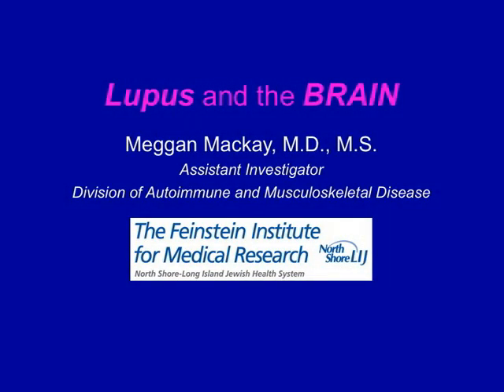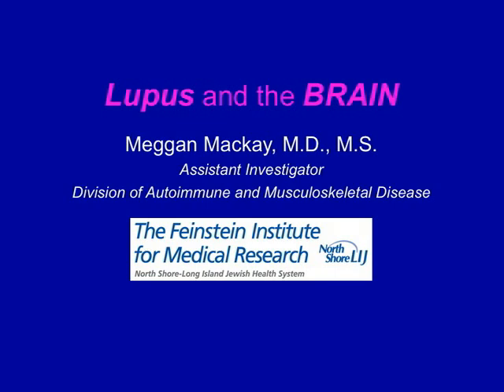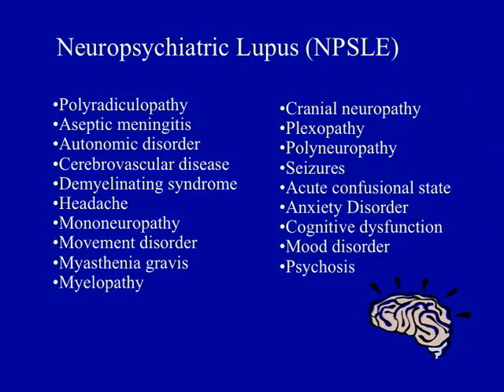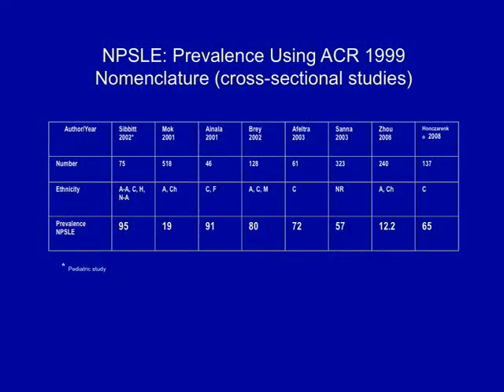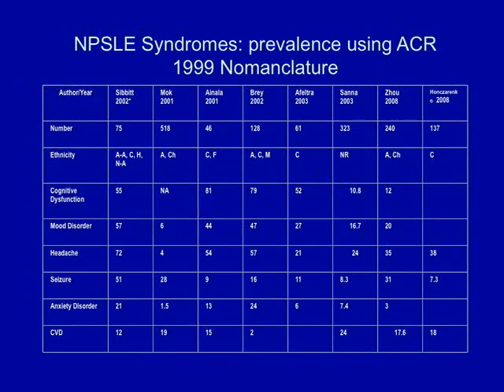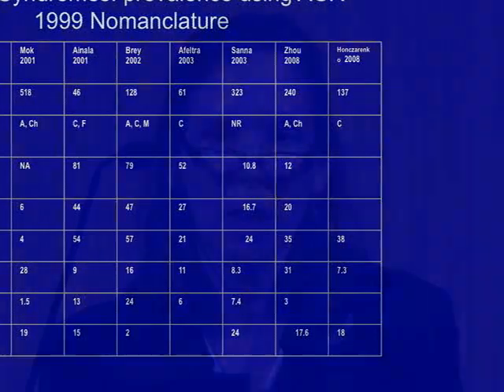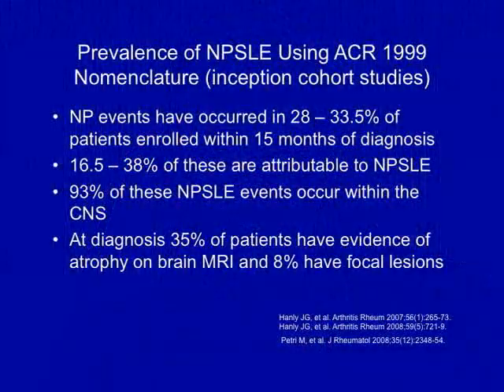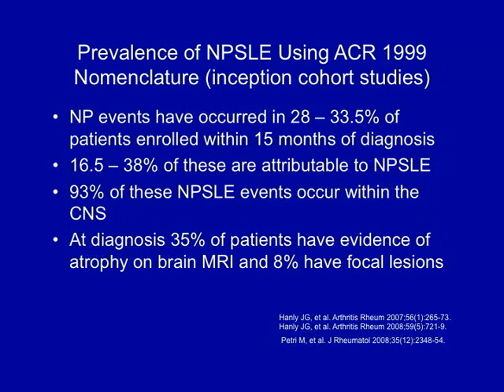Living with Lupus: Lupus and the Brain